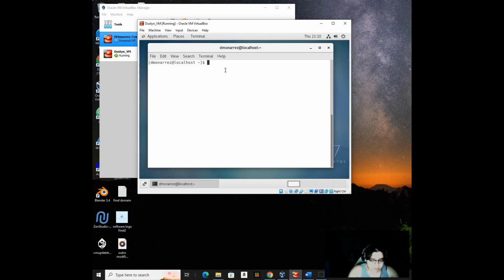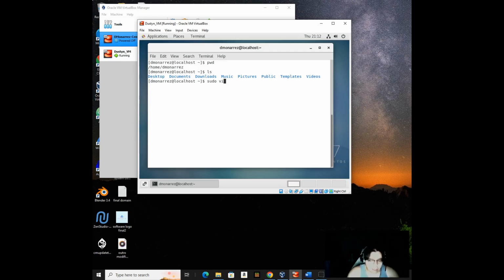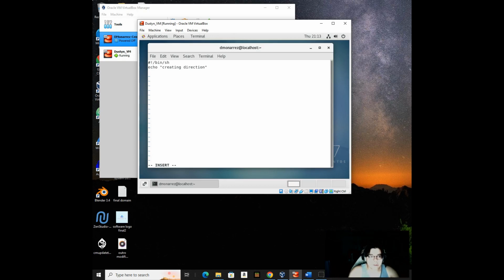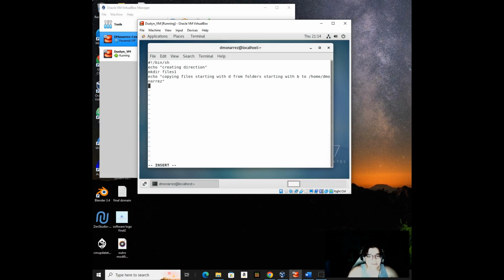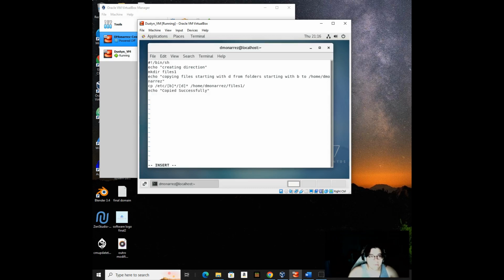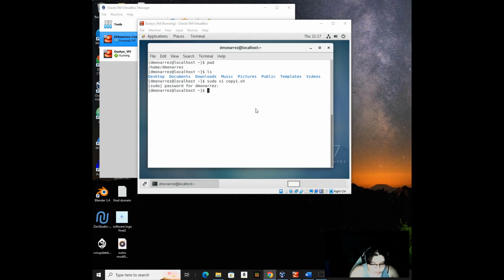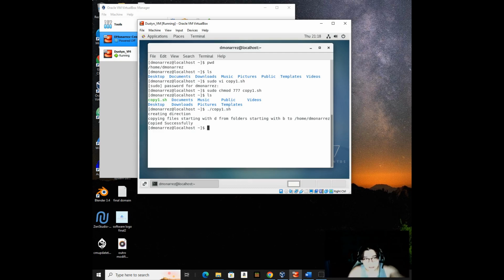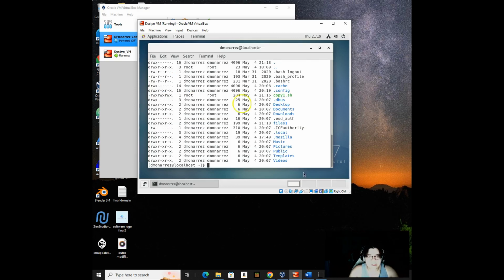Basic scripting in centos 7